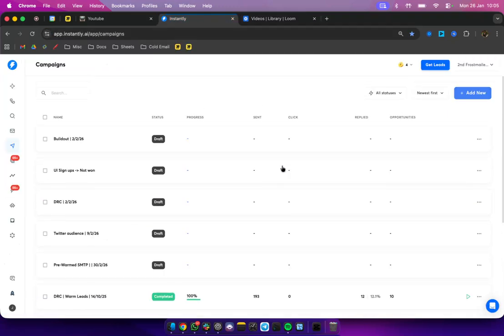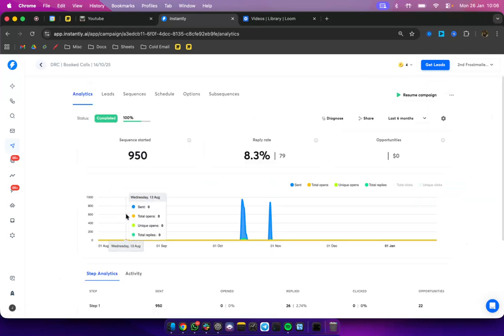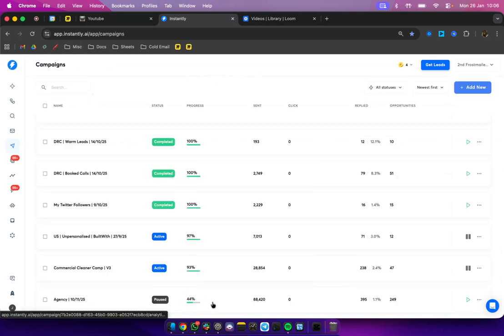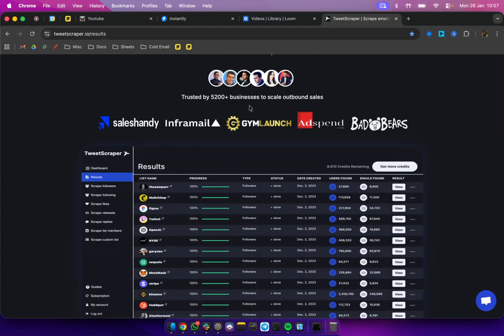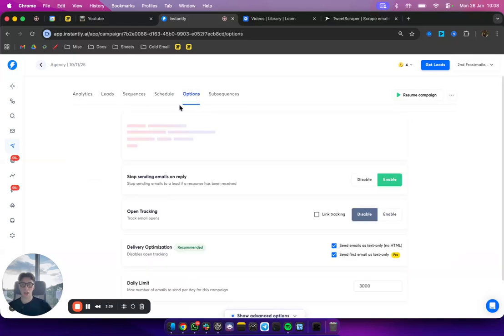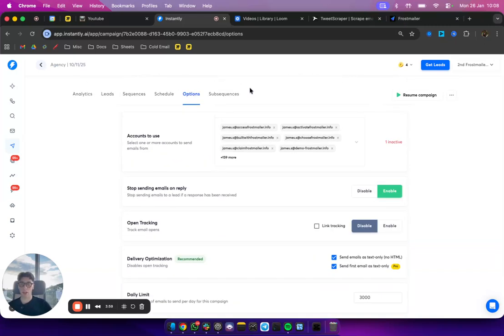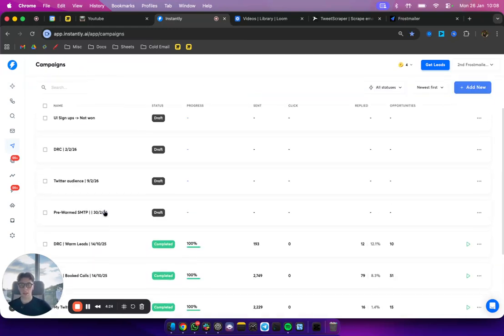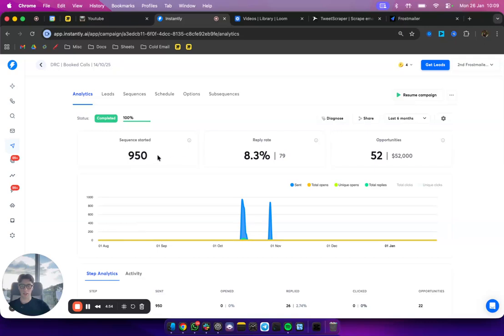i booked 2,000 calls for my agency in 2025 (lead gen hacking)